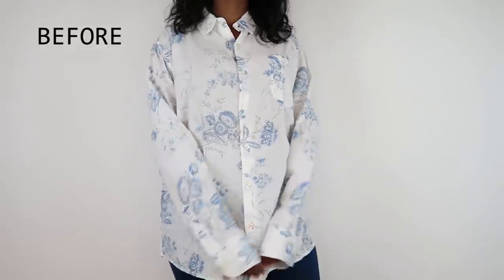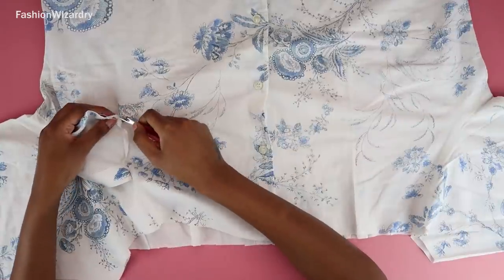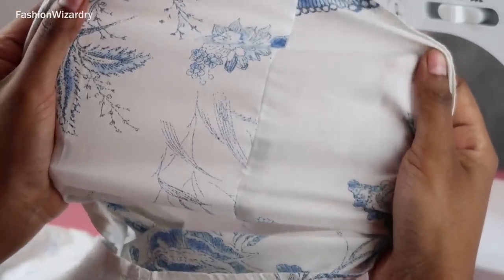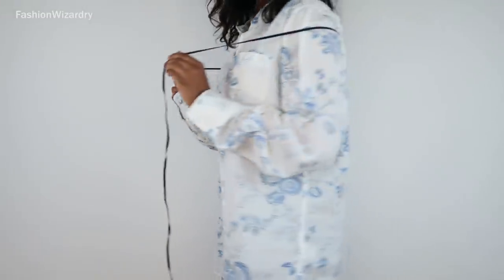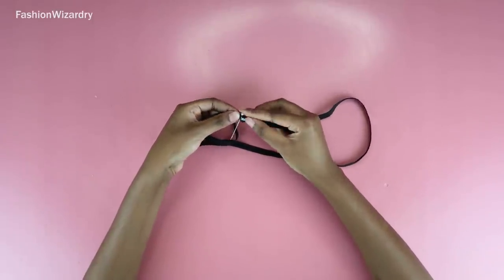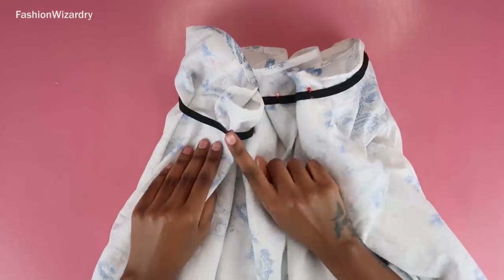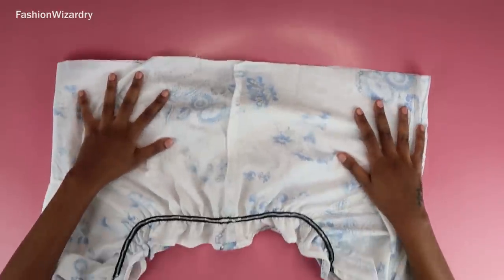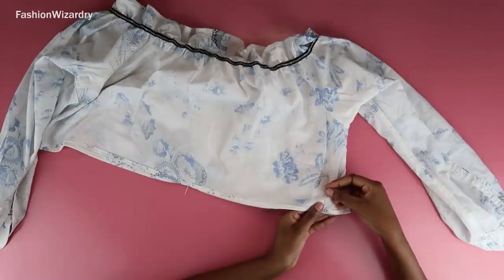DIY Off The Shoulder Bell Sleeve Top | Men’s Shirt Refashion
In today's video I'm showing you how to transform a thrifted $2.50 men's shirt into an off the shoulder bell sleeve crop top!

Enjoy! x